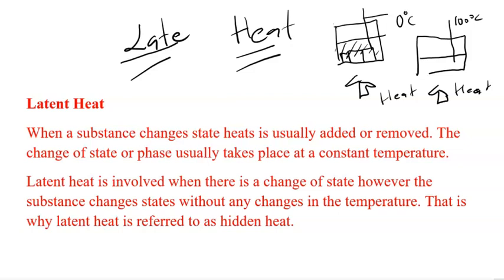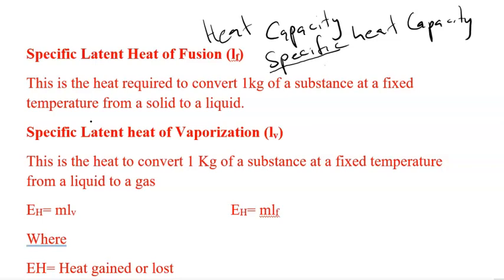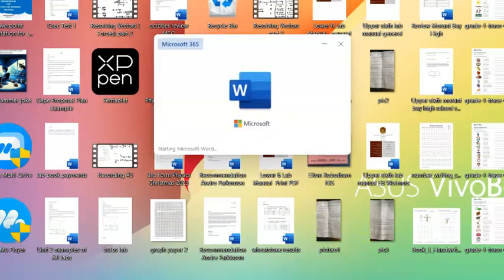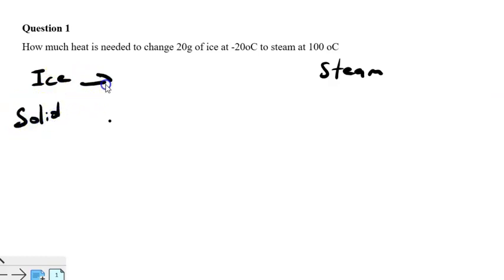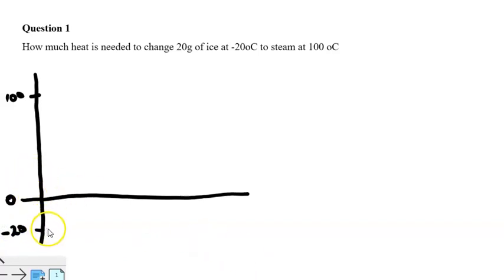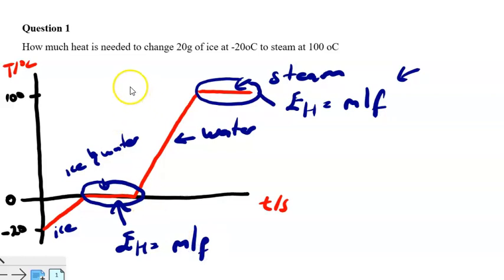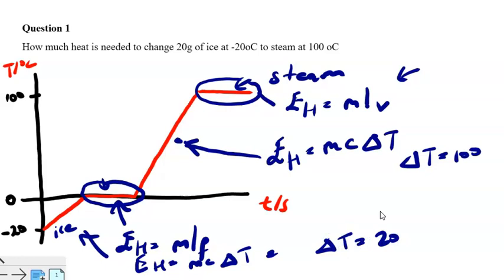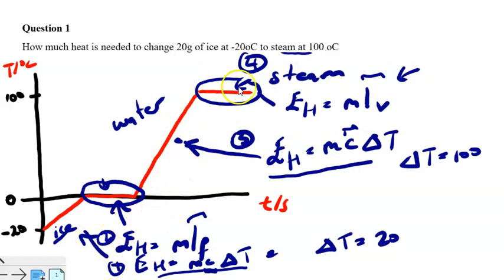Latent Heat Csec Physics part 1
Introduction to Latent Heat Csec Physics